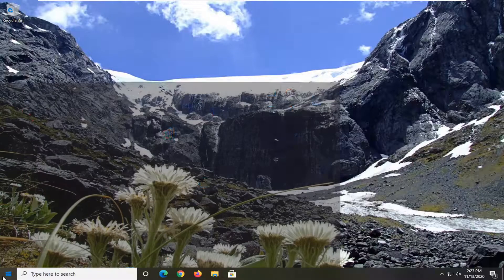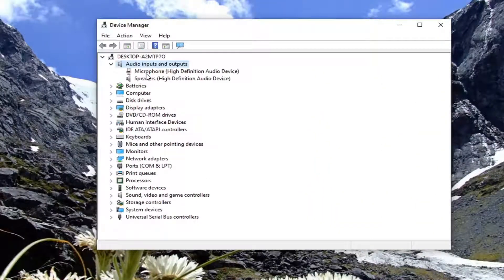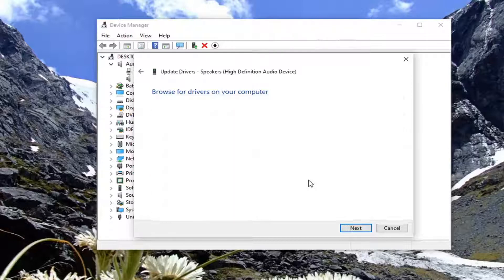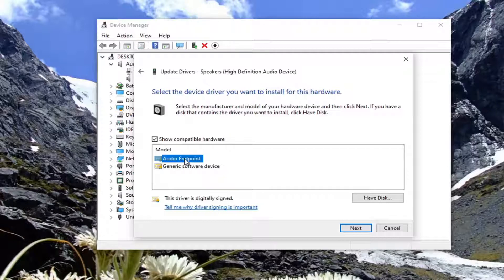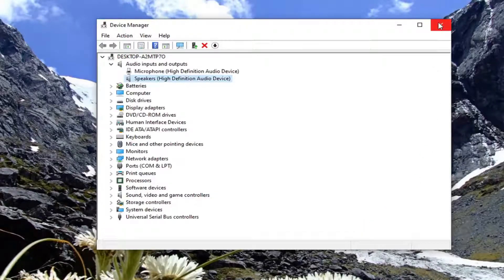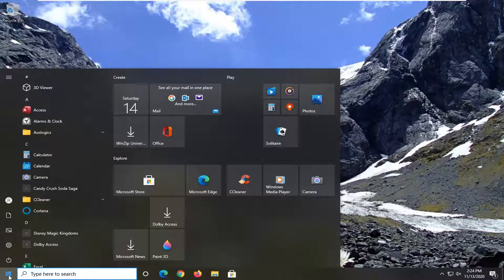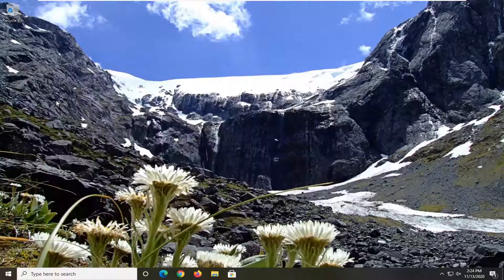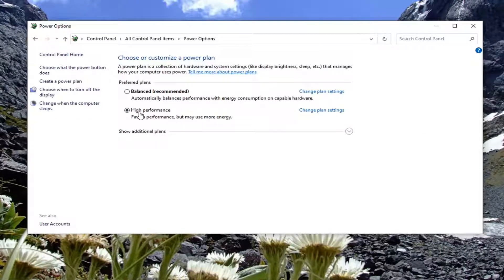How to Fix Sound Stuttering/Crackling Audio on Windows PC - Permanent Solution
Crackling, popping, and other sound problems can occur for a variety of reasons. You may be able to fix the problem by adjusting your audio device settings, updating your sound driver, or pinning down another hardware device that’s interfering. Here are some things to try.

Before you start messing with settings, it’s worth checking your hardware itself. If a cable connection is loose, this could cause some sound problems. Ensure all your audio cables are connected securely. If the problem persists, here are a few potential solutions.

Issues addressed in this tutorial:
crackling audio windows 11
crackling audio windows 10
audio crackling windows 10 headphones
Bluetooth audio crackling windows 10
Realtek audio crackling windows 10
laptop audio crackling windows 10
windows 10 crackling audio fix
crackling sound headphones windows 10
how to fix crackling audio windows 10
pc audio crackling windows 10
crackling sound windows 10 Realtek
crackling sound windows 10
popping audio windows 10
crackling sound windows 11
airpods crackling sound windows 10

Are you hearing any stutters/distortion sound coming out of the sound devices which you are using in Windows 10? If the answer to this question is ‘Yes‘, then you are not alone. Some Windows 10 users are also complaining about similar kind of problem in the forum. But, there is no need to worry.